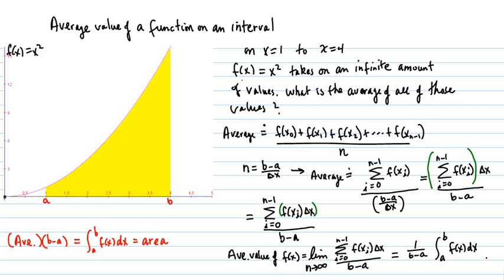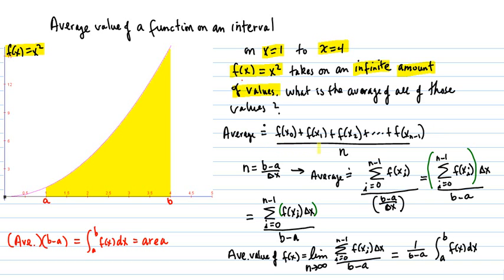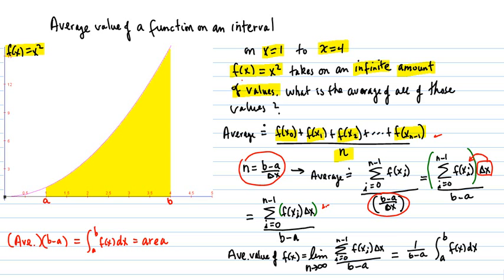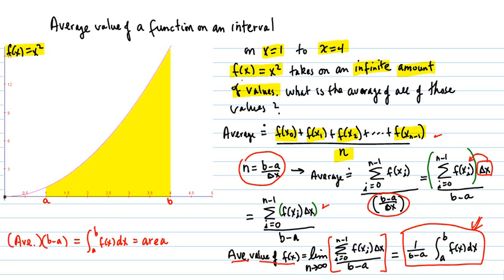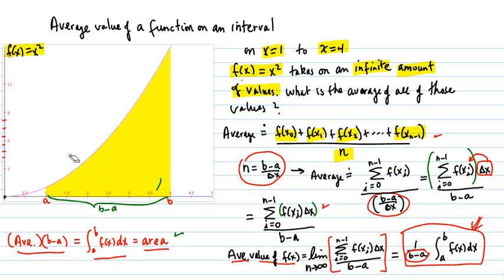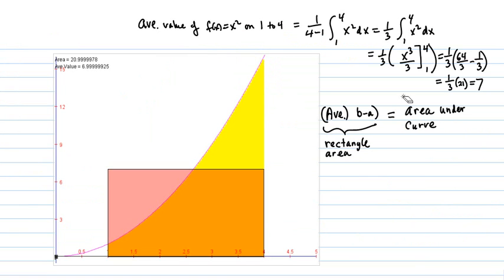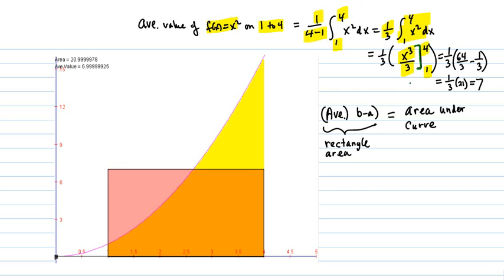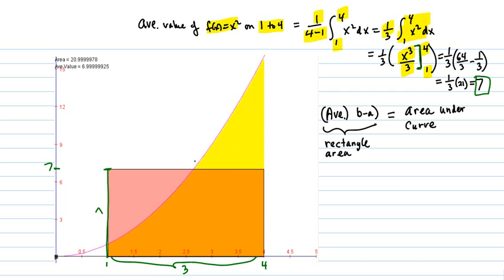Average value of f(x) on an interval - explanation